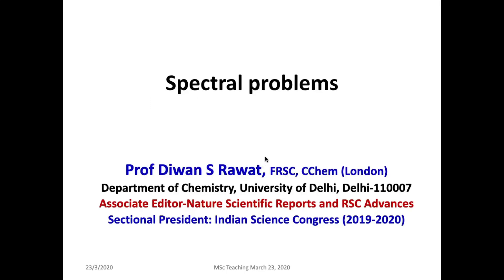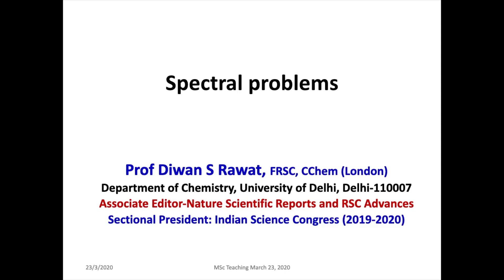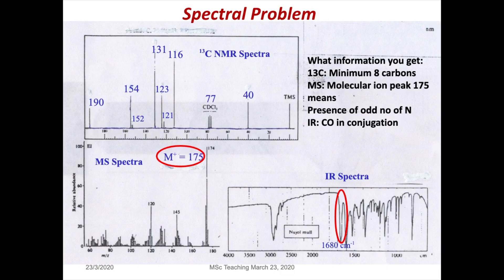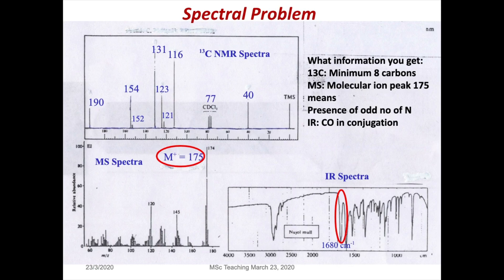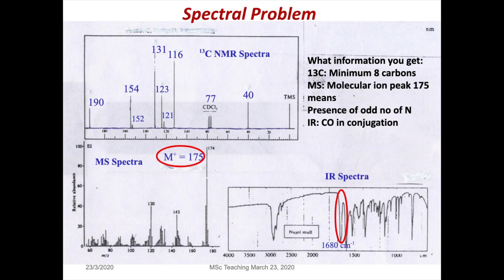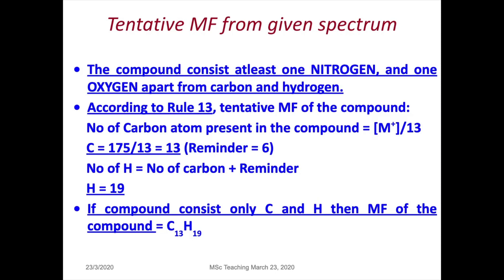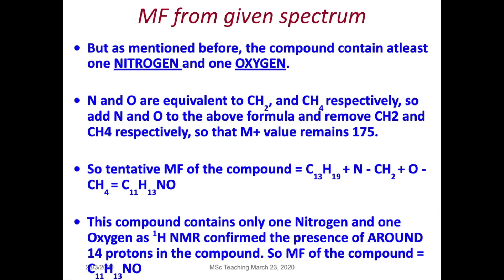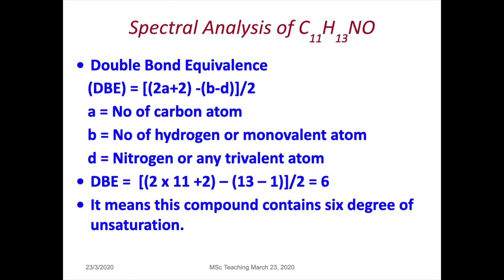Organic Spectroscopy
Online teaching of organic spectroscopy. In this particular lecture I will teach, how to solve spectral problems in which molecular formula of the compound is not given